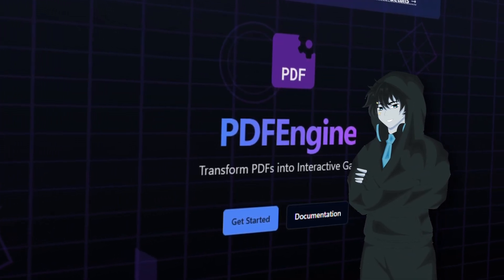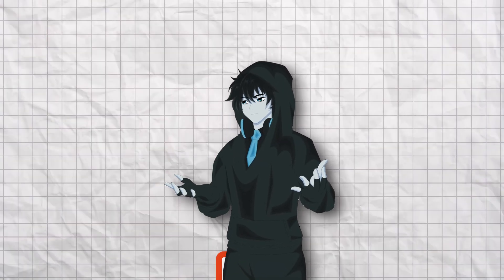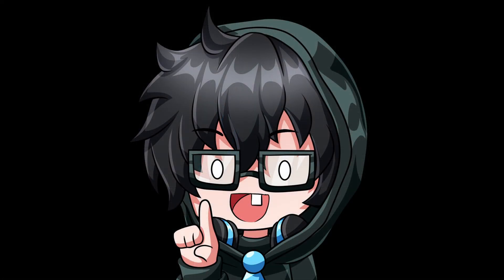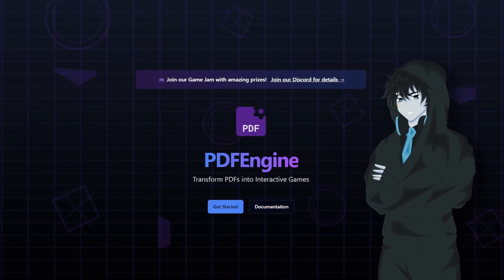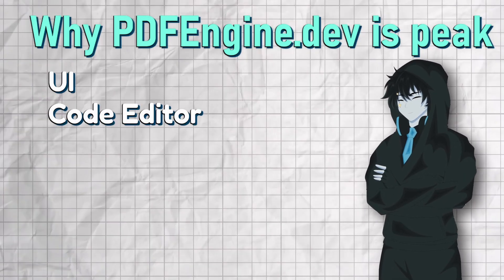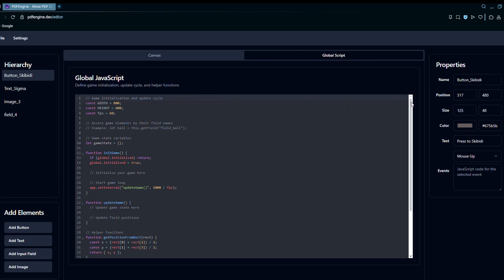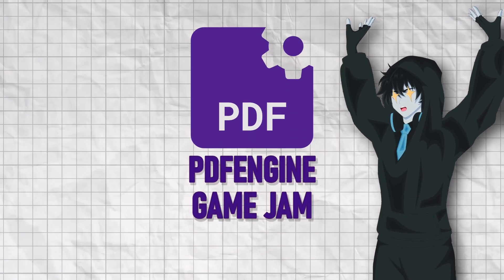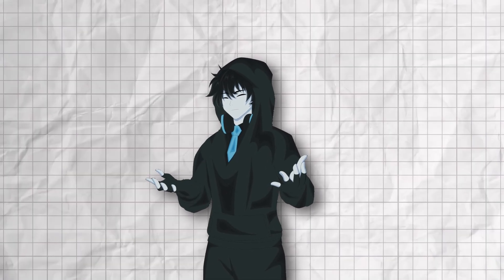I Made a Game That Runs in a PDF!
Inspired by running Doom and Linux in a PDF, I created a game dev project that exports games as PDFs. This devlog details the process of building a game engine for coding games to be playable in PDFs. Check out this unusual take on game development!

Edited by:  @Nufshi  (THE GOAT)